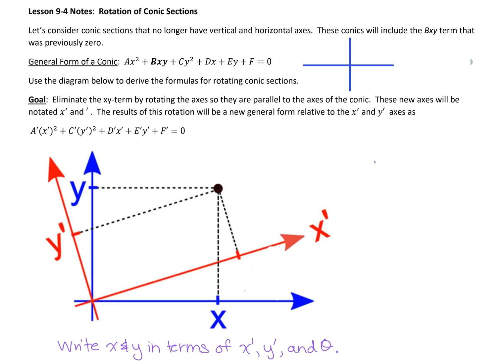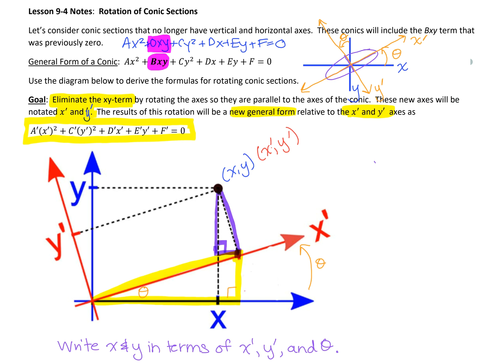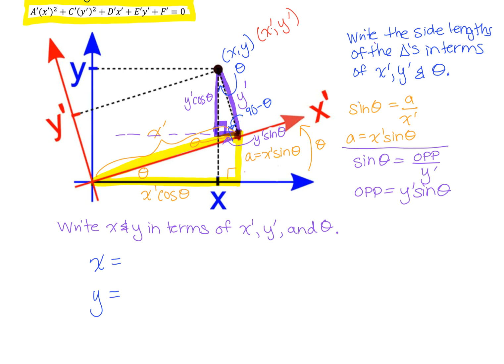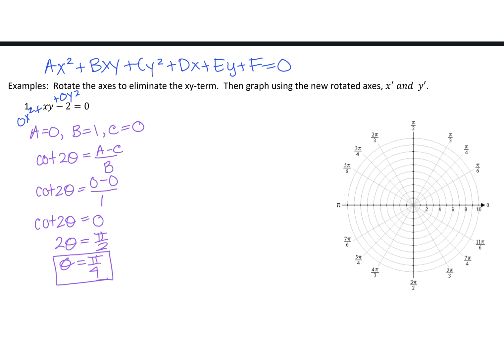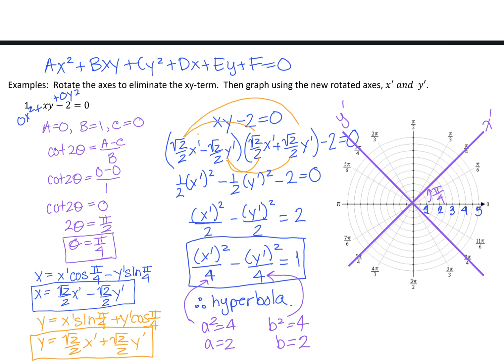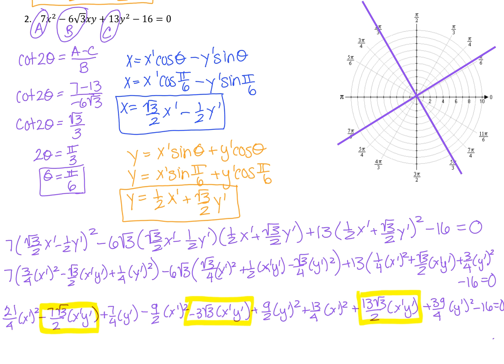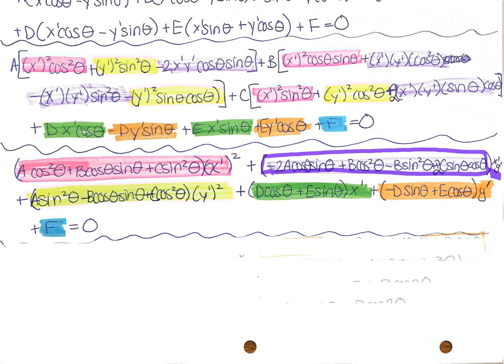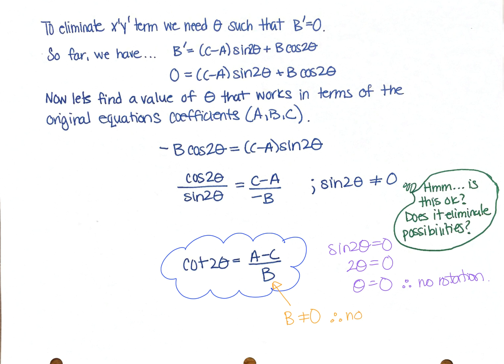PCH: Lesson 9.4 Rotating Conics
Learn how to rotate the axes to make conic sections.